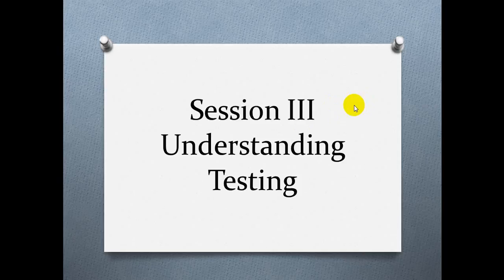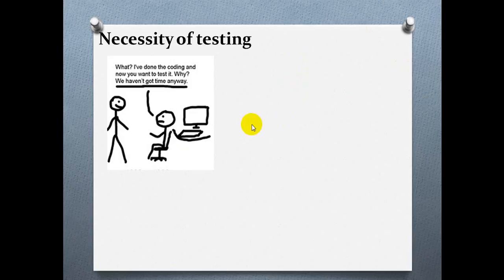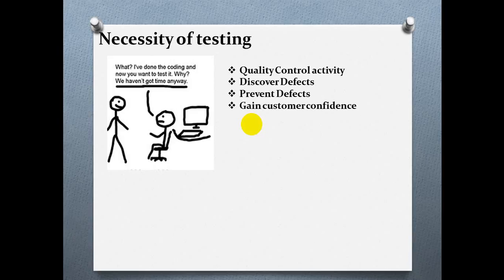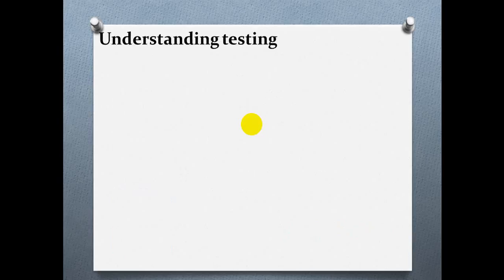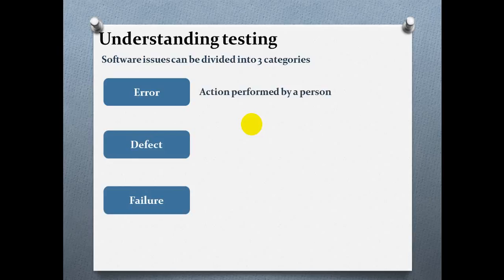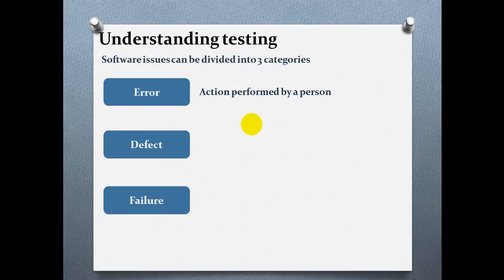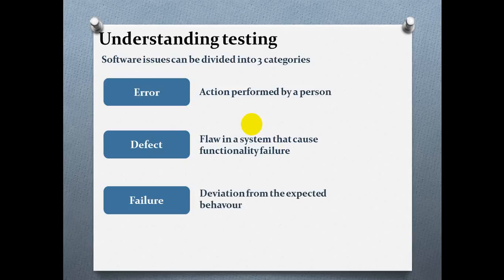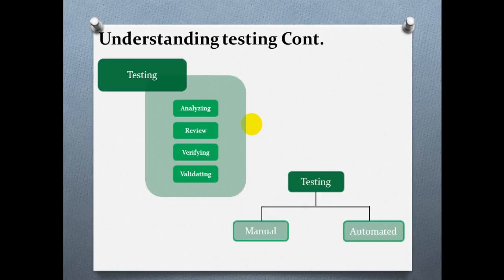Session 3 Understanding testing